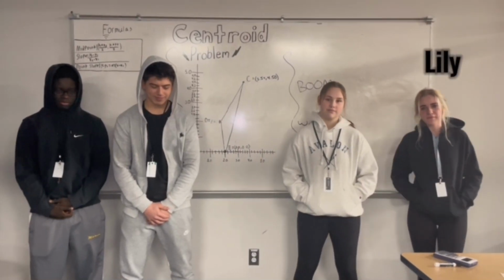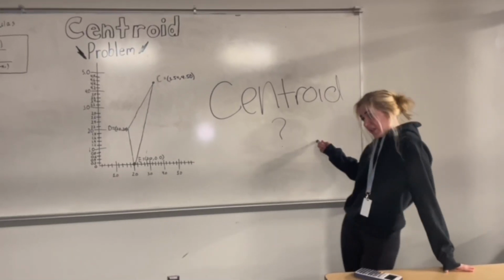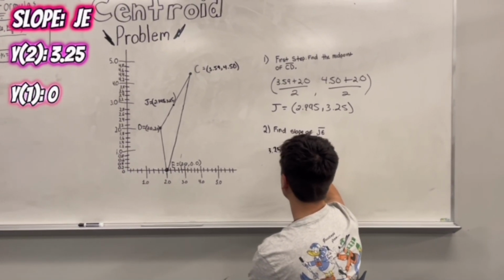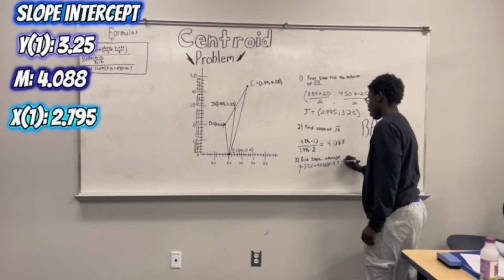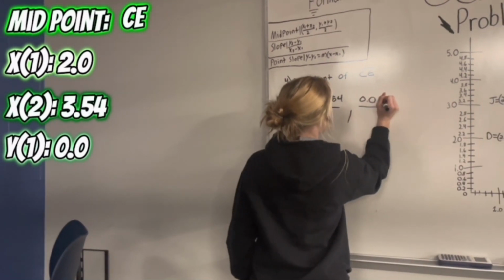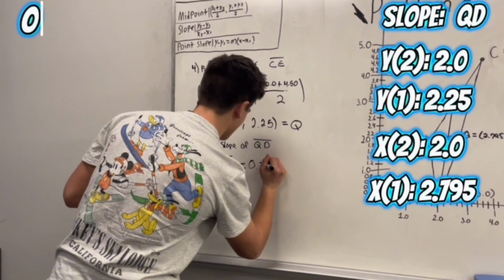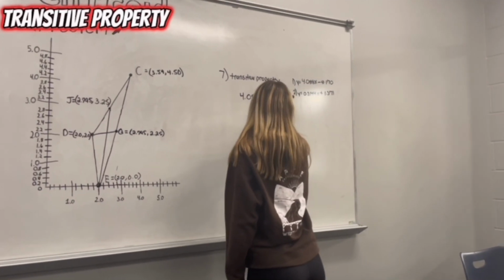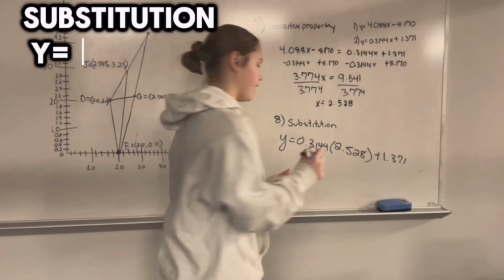Sopkie Centroid Video